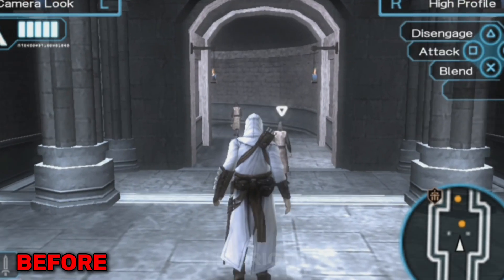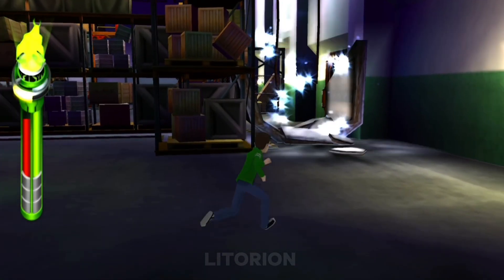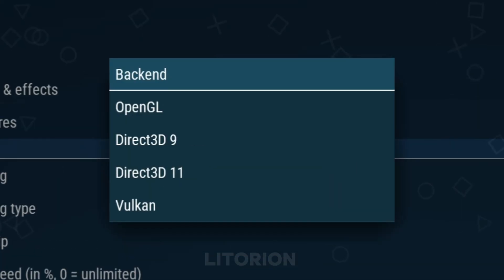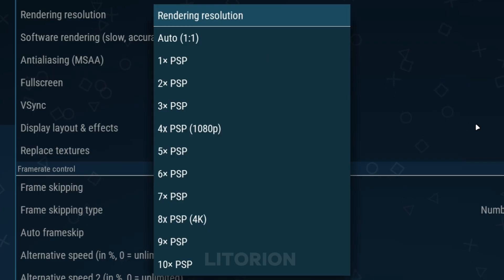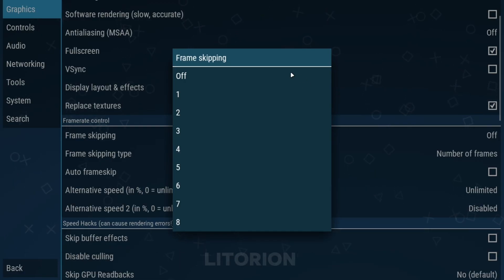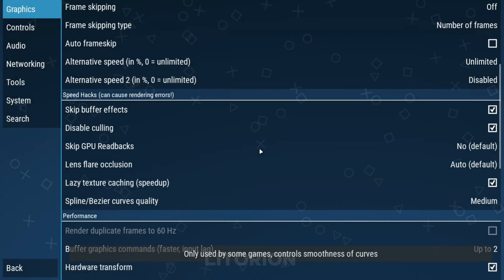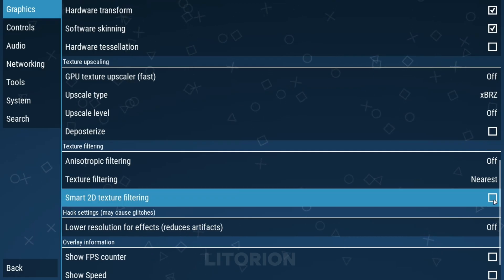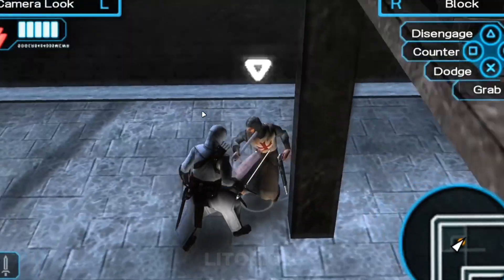PPSSPP Best Settings for Low-End PC (No Lag + High Quality) 2025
In this video i have shown you the best settings for ppsspp for low end pc.

➕[ More Themes ]